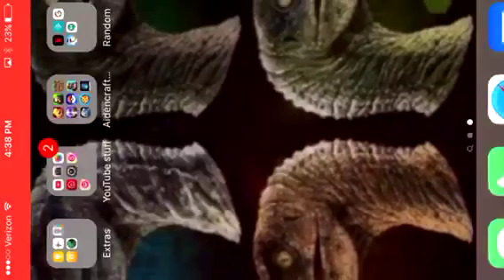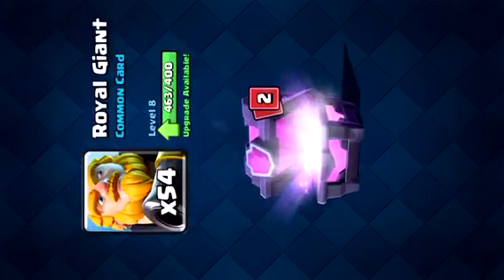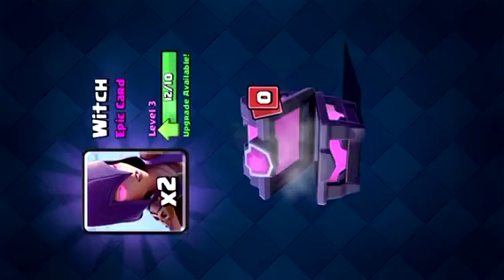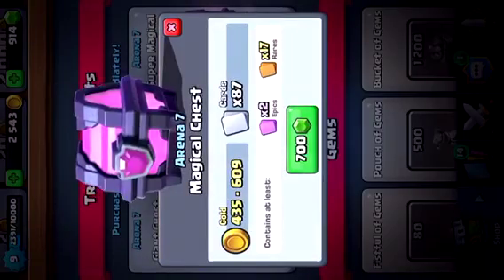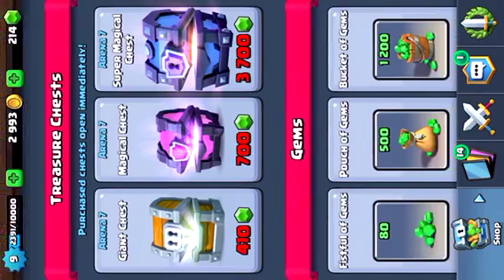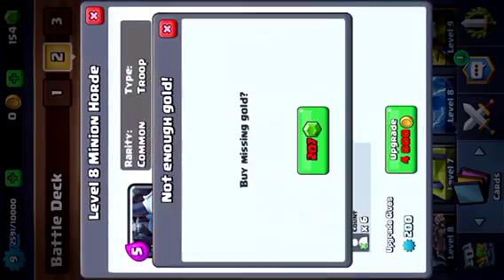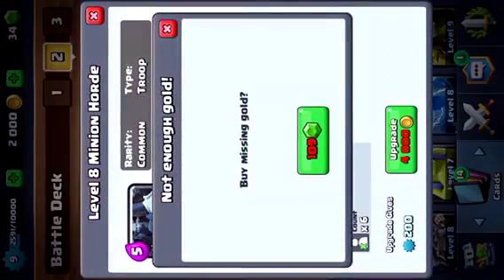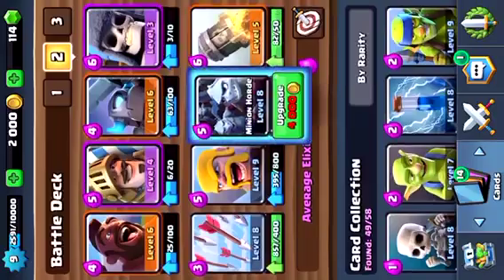Chest opening | Clash Royale